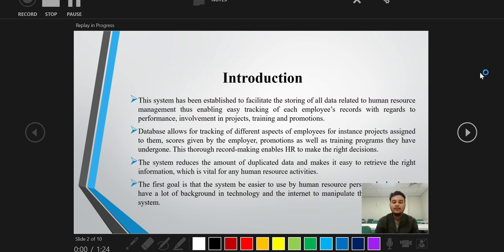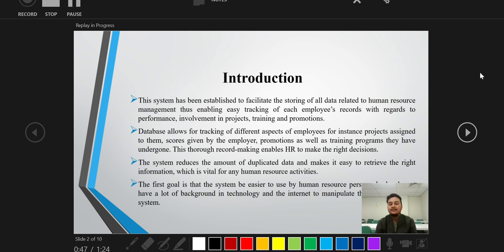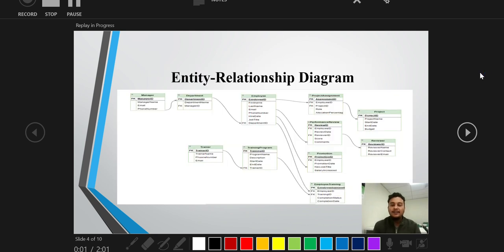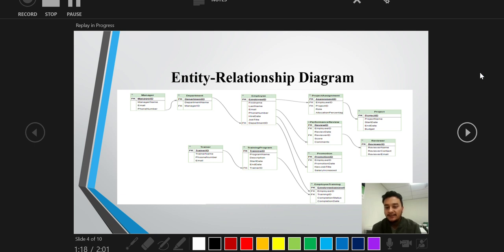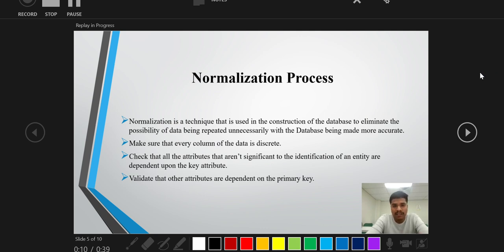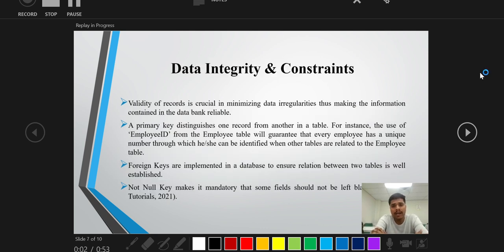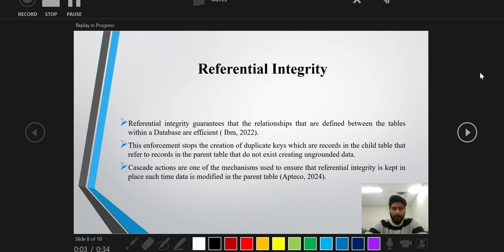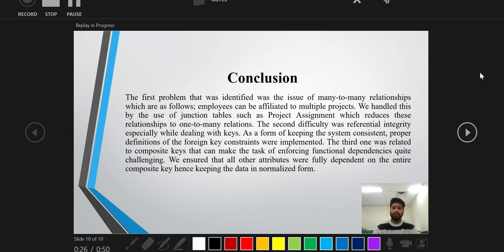Database Management Group Presentation D7